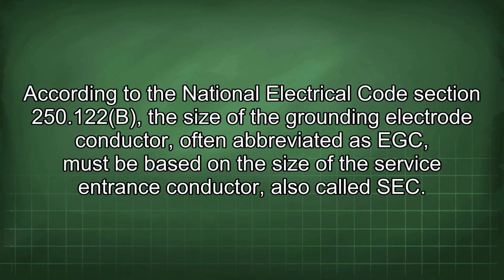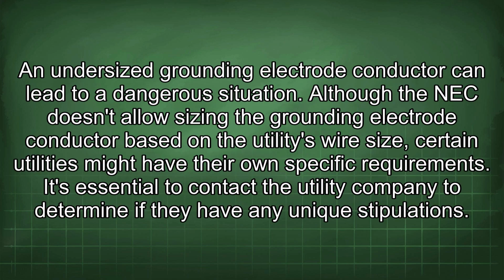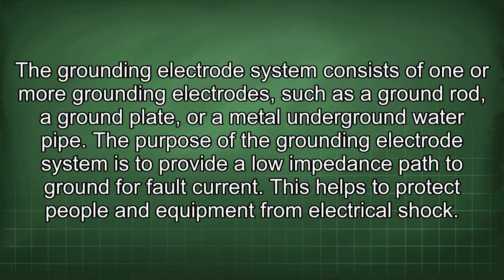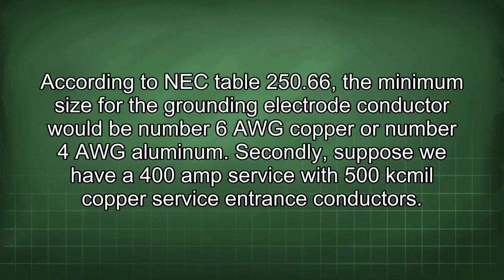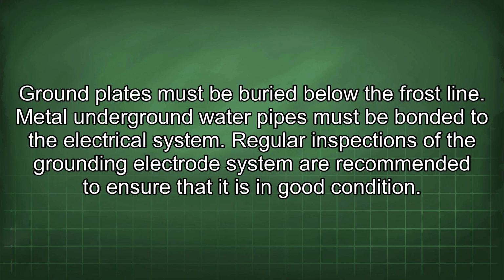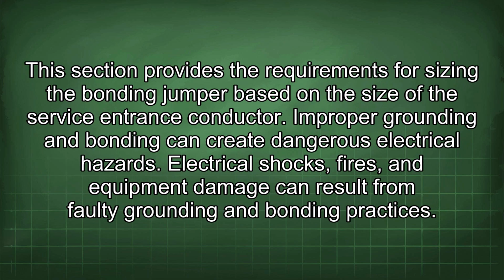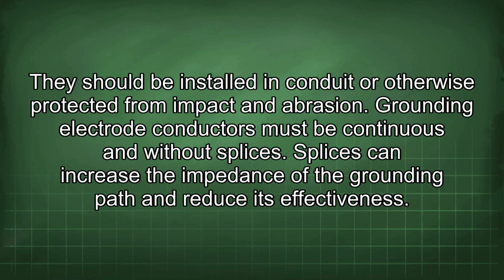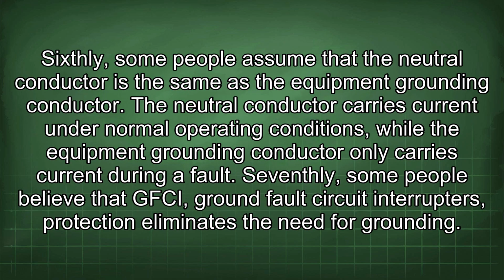Grounding Electrode Conductor Sizing Explained NEC Compliance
Understand the correct sizing of grounding electrode conductors according to the NEC. The inspector's interpretation of sizing based on utility wires is incorrect. Learn how to argue your case in other jurisdictions using NEC references.